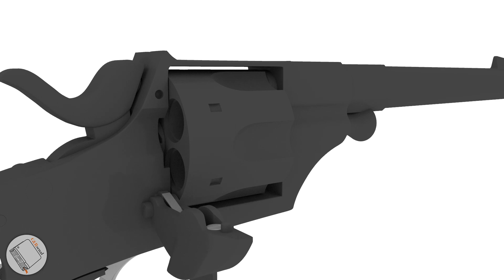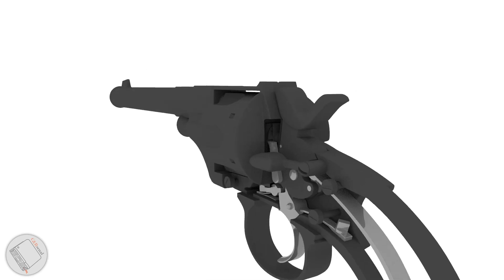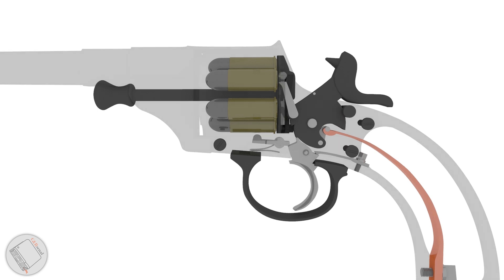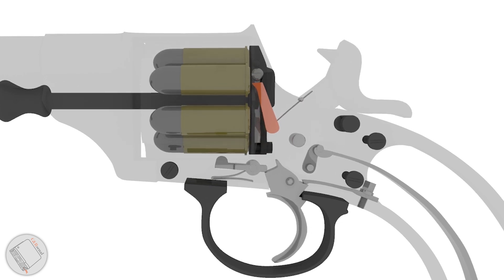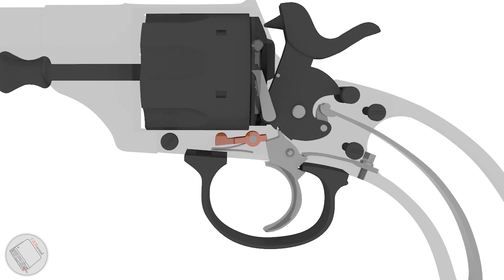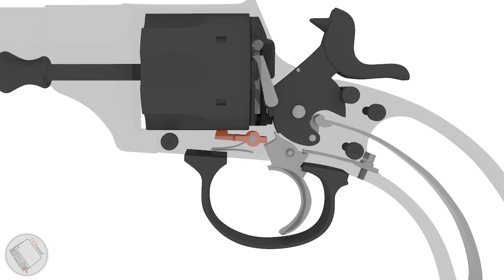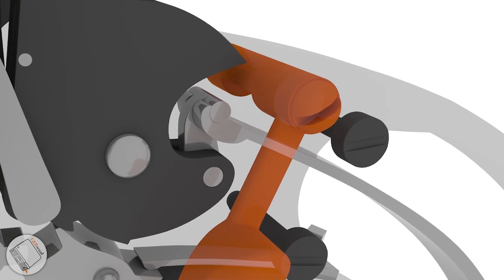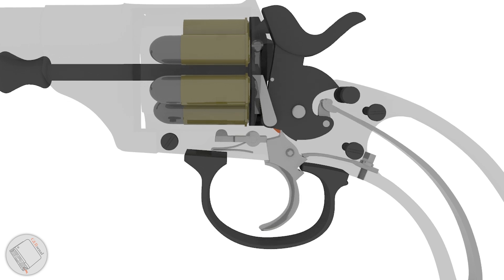How it Works: Reichsrevolver 1879